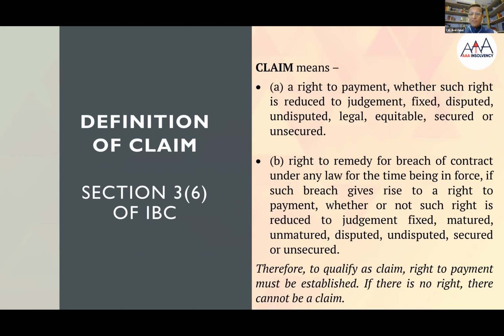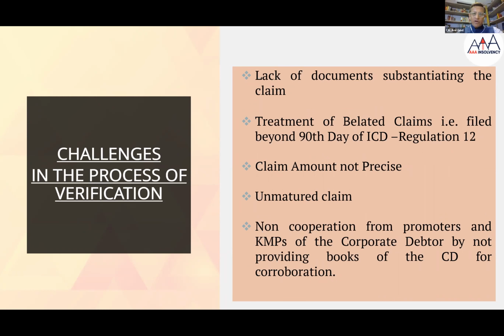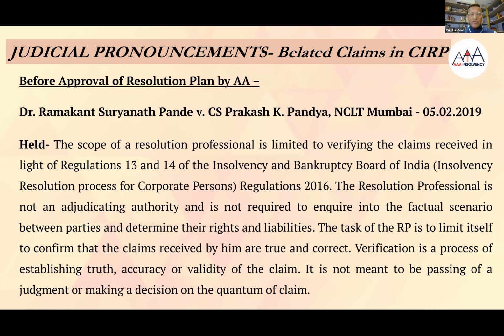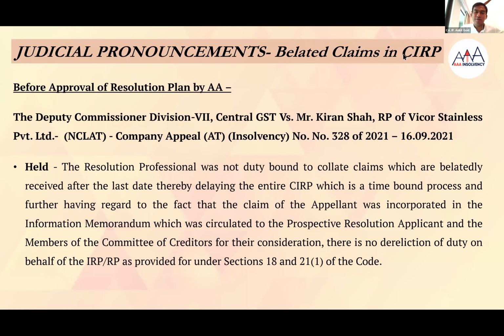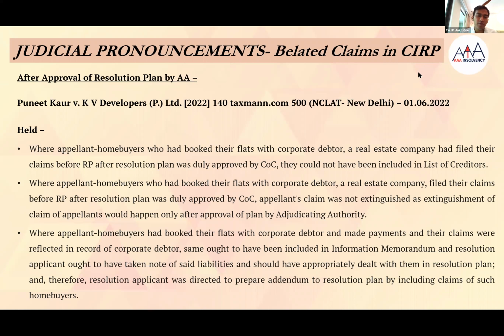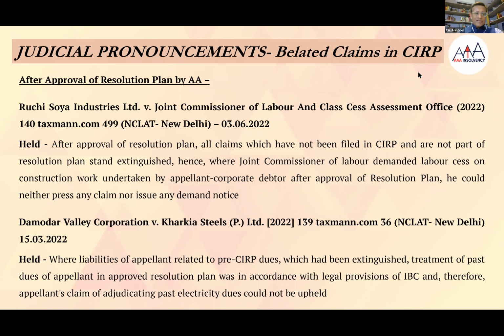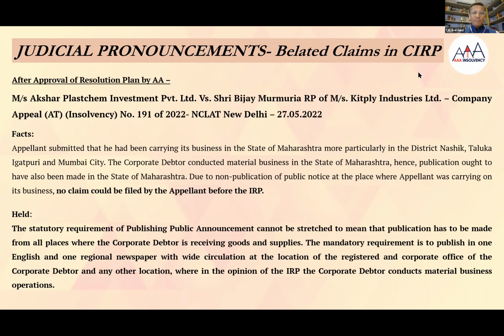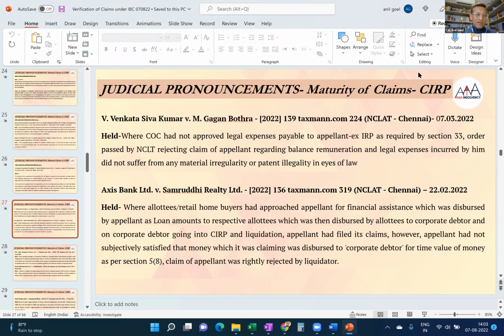Detailed discussion on verification of claims under IBC and Jurisprudence on claims. (Part I)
Topics covered: -
- Relevant Sections & Regulations under IBC
- Filing of Claims in CIRP and Liquidation
- Forms of Claim in CIRP and Liquidation
- Challenges in the process of Verification
- Judicial Pronouncements

to access over 70+ webinar

This is our effort towards learning and educating others. Share amongst your friends and colleagues and let us take a step towards growing together!